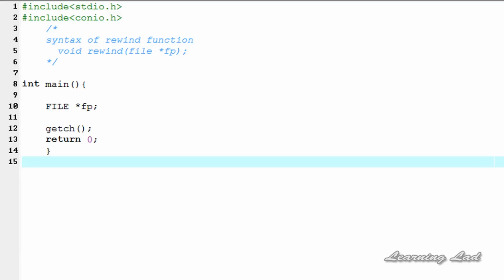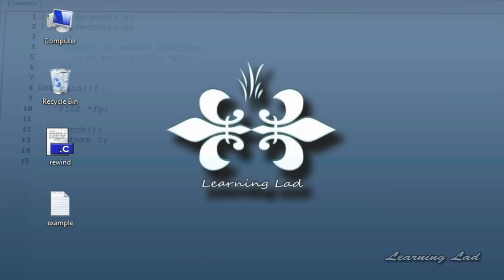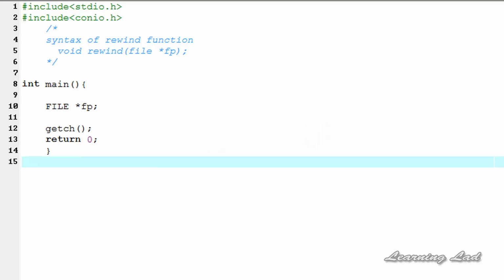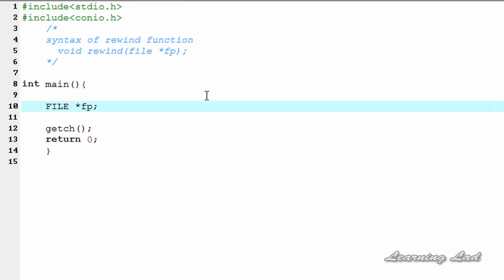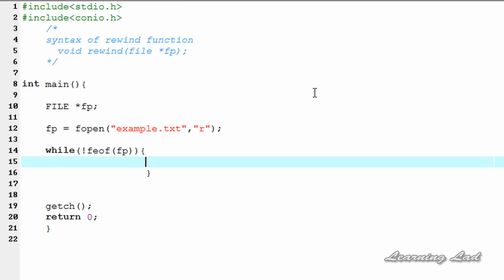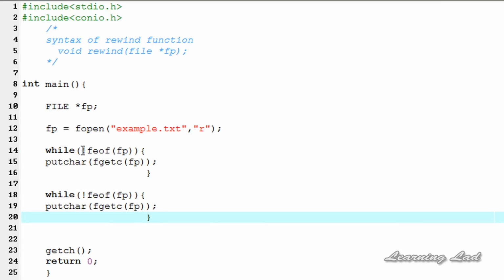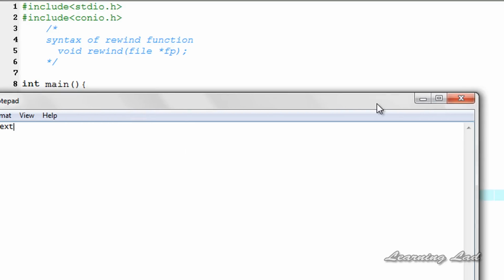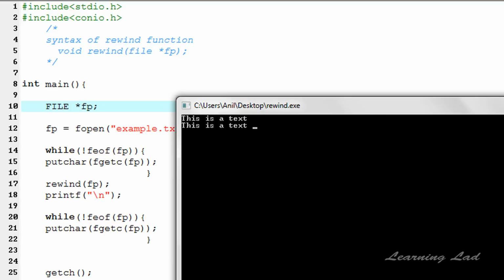rewind Function in C Programming Language Video Tutorial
In this C programming language video tutorial / lecture for beginners video series, you will learn about how to reset the file position indicator using the rewind() function in c in detail with example.

This Tutorial begins with the usage and working of this function and then explains the syntax of rewind function which is
void  rewind(FILE *fp)
with its parameters and return values.
Then you will learn what happens when we read or write to a file, what is file position indicator, why it is used, what is the need to reset it, how to use this function to reset the file position indicator in detail with an example.